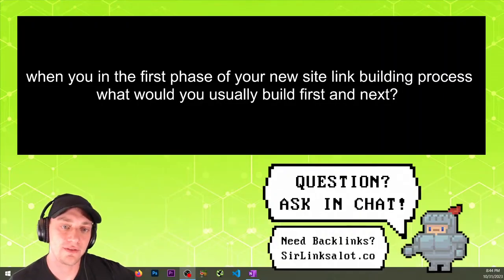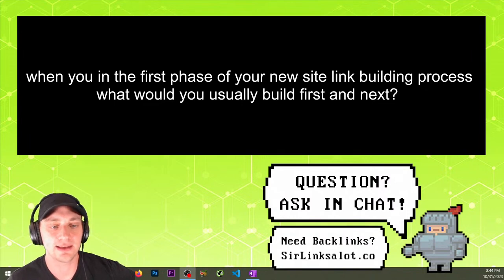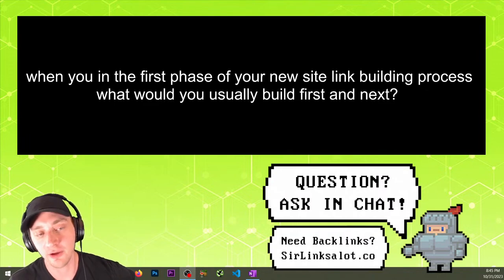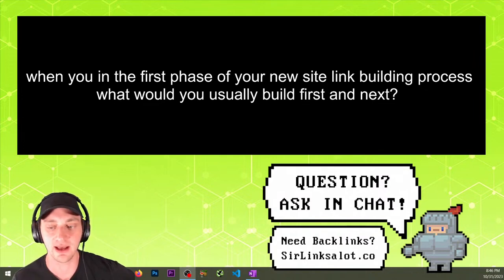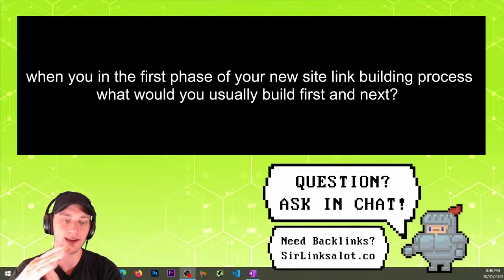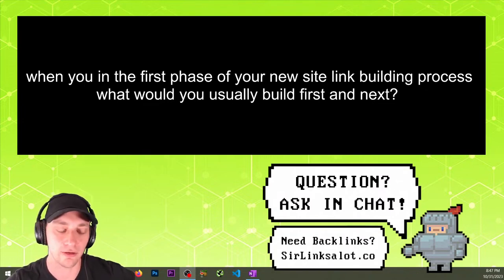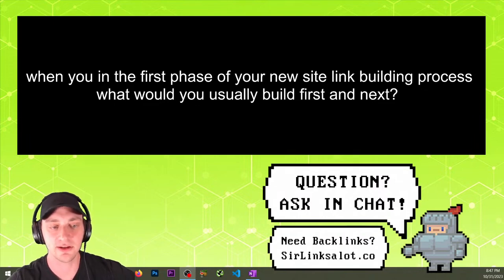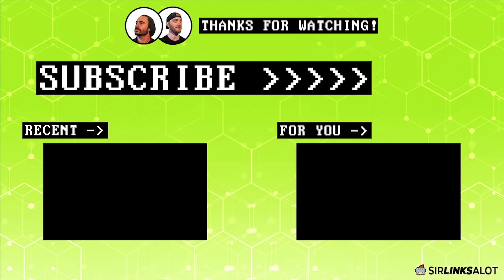Link Building Process For NEW WEBSITES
A step-by-step guide on building effective backlinks for new websites.

This clip was taken from Live SEO Support - Our 100% free weekly SEO Q&A livestream.

We go live every Wednesday at 12:00 pm CST.